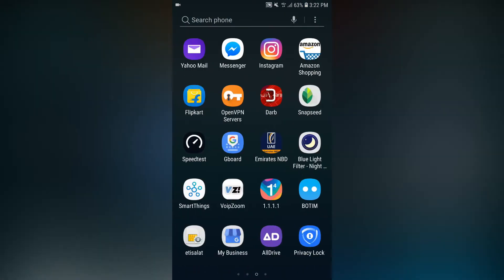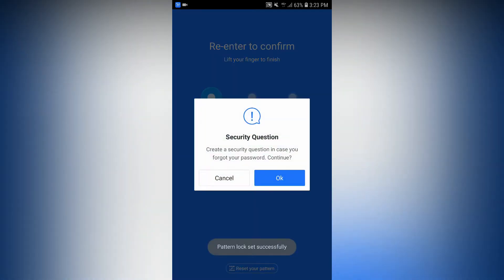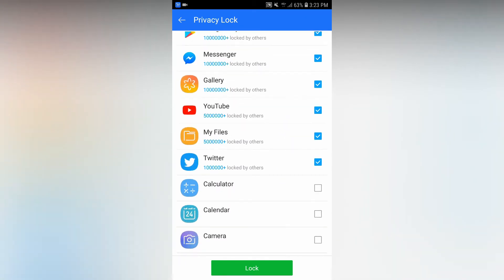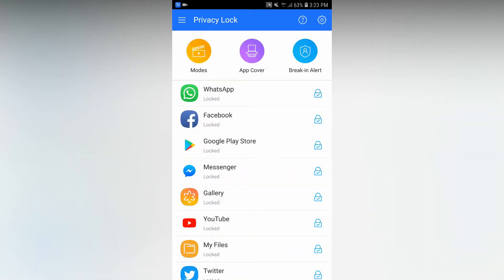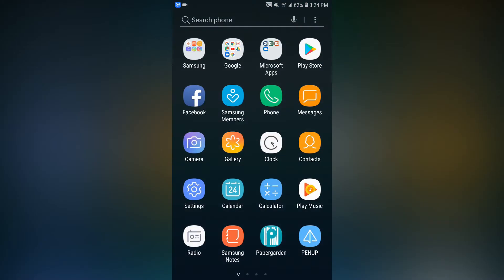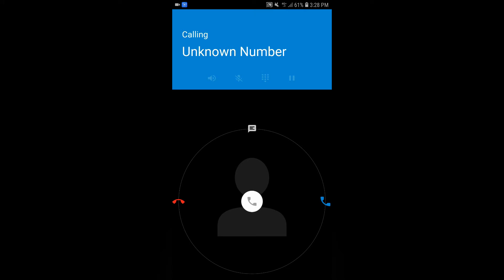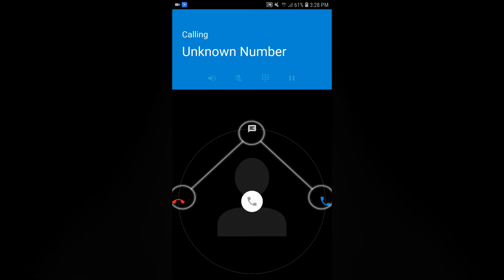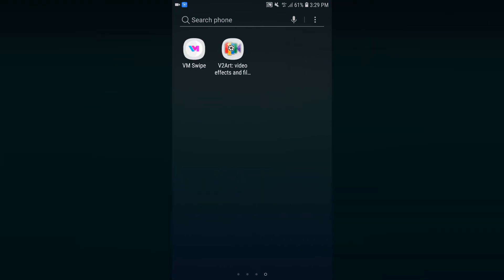நீங்கள் மறந்து Mobile ஐ எங்கையாவது வைத்தாலும் - Android Phone ஐ யாராலும் ஒன்றும் செய்யமுடியாது 👍👍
AppLock - (Lock Apps)